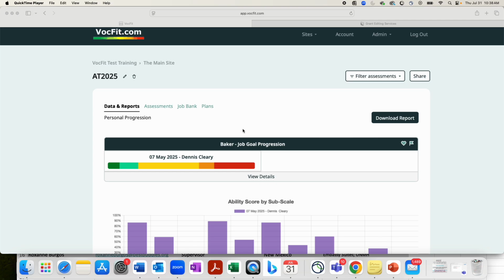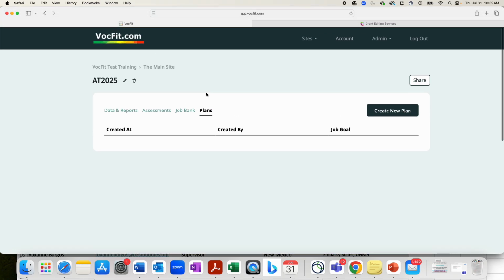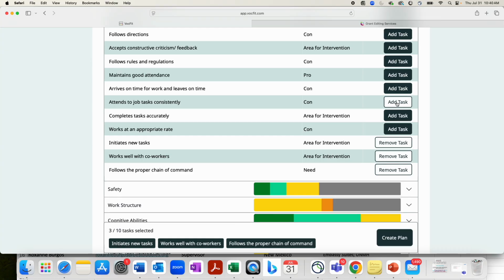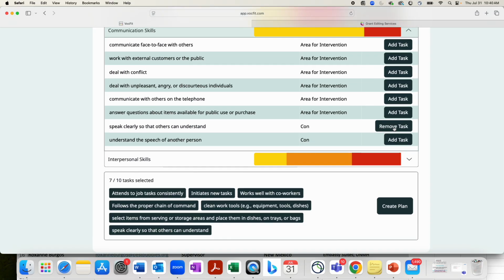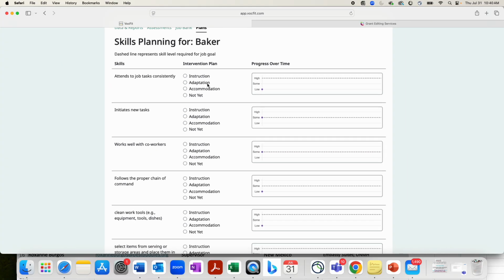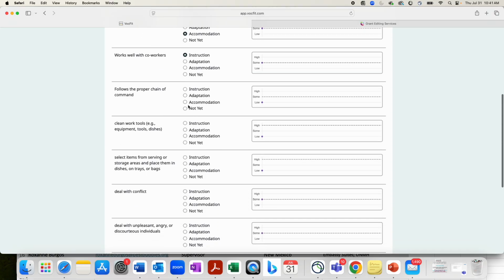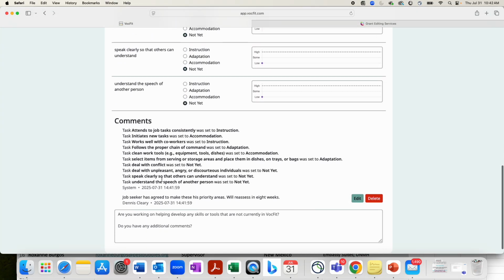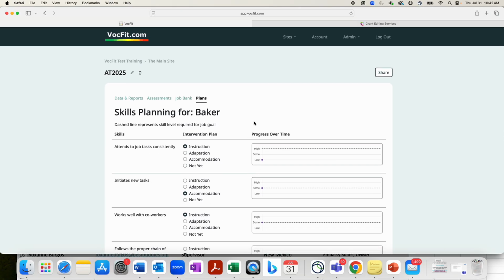VocFit Planning Tool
Discover how to use the VocFit Planning Tool to support career exploration and goal setting. This video walks you through the key features that help students and professionals create personalized career plans based on their interests and strengths.

🔍 In this video, you'll learn:
-How to access and navigate the Planning Tool
-Setting career goals and tracking progress
-Using VocFit insights to guide planning decisions

📌 Ideal for:
Educators, career counselors, workforce development professionals, and students using VocFit for career readiness.